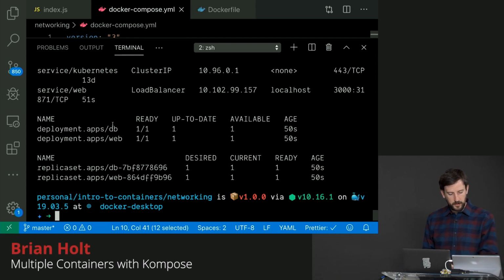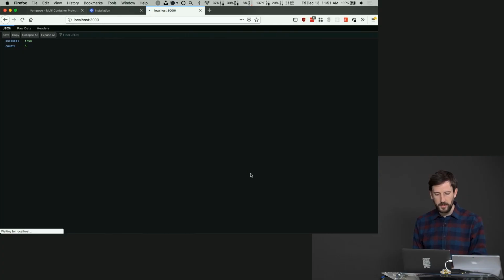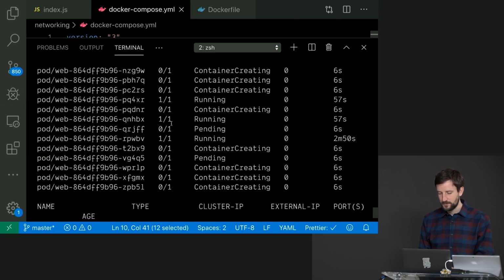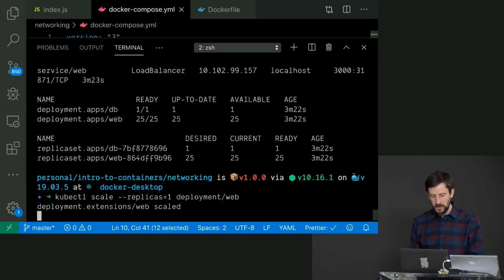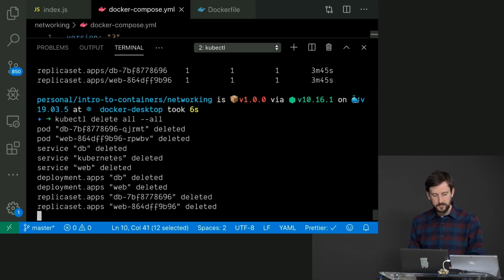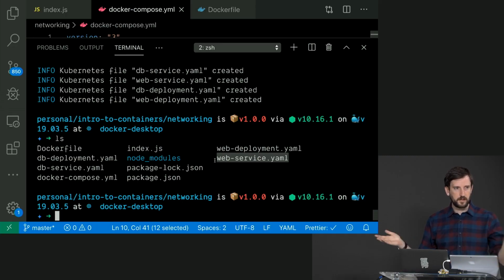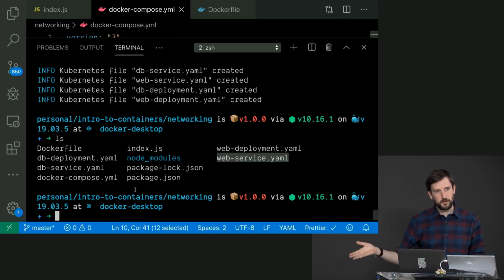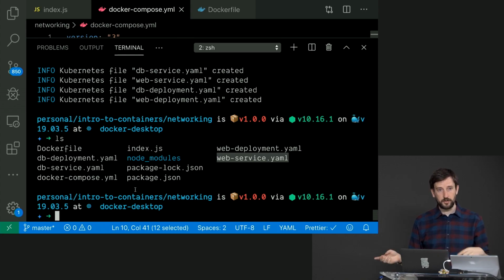37. Multiple Containers with Kompose